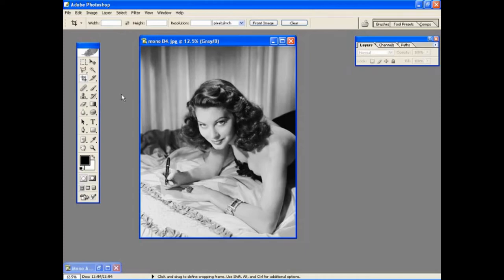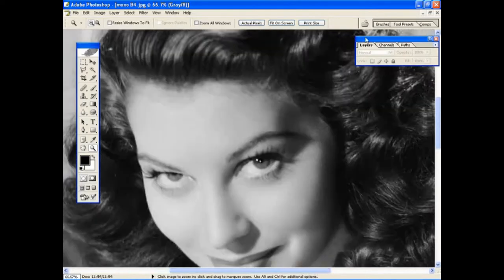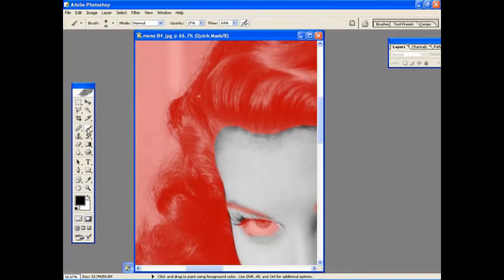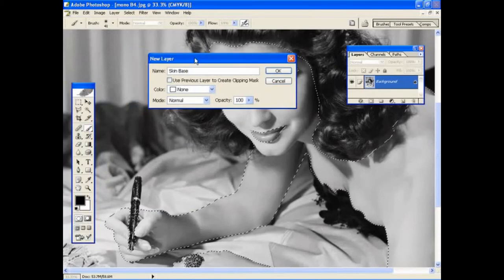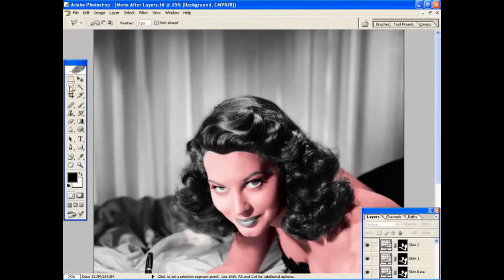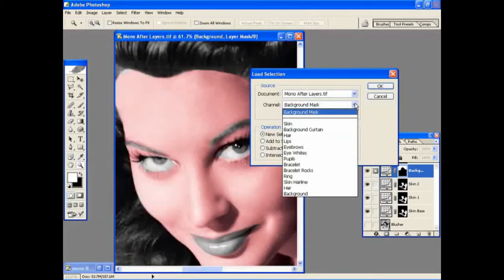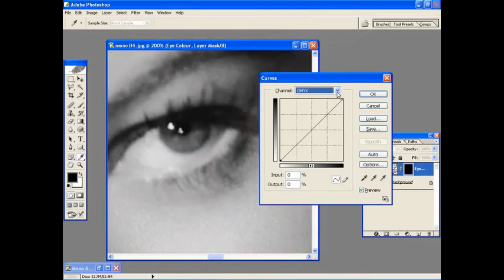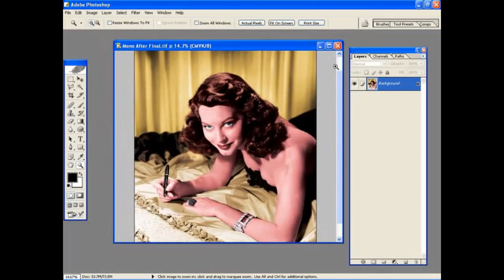Basic Colourise Tutorial With Photoshop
Basic Colourise Tutorial With Photoshop. In this tutorial, you'll learn how to color old photograpgh or Black and White images.